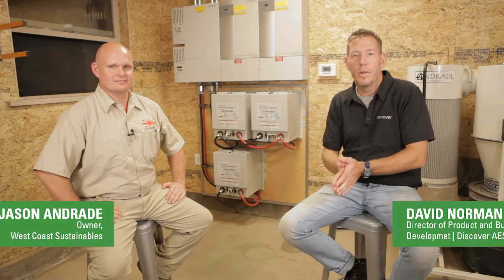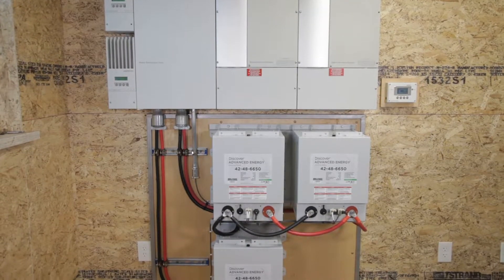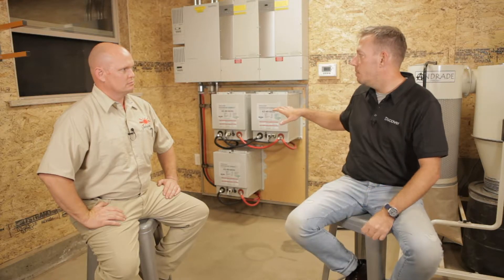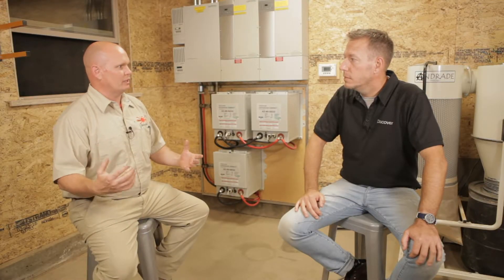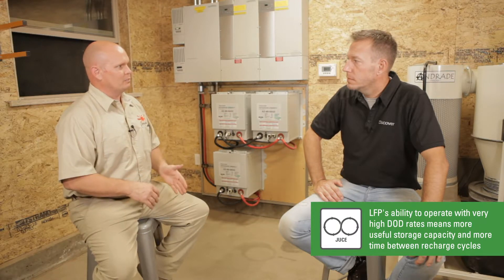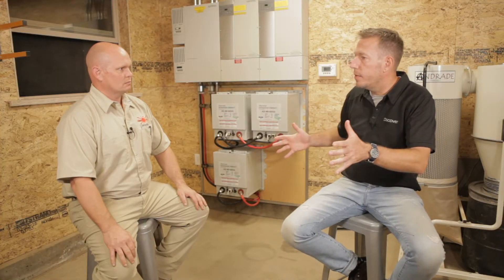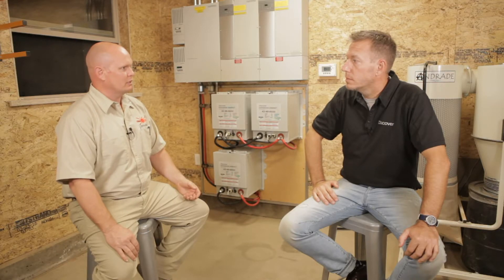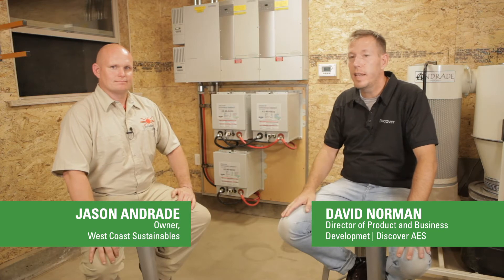Discover Battery™: Charging Capabilities of the Discover AES w/Jason Andrade - WCS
Join Jason Andrade from West Coast Sustainables as he transforms his workshop’s off-grid energy system from outdated flat-plate lead-acid batteries to the advanced Discover AES Lithium Iron Phosphate (LFP) technology. In this video, Jason explores the Discover AES LFP battery's superior charging capabilities compared to traditional LFP counterparts.

Witness the detailed decommissioning process of the old lead bank and the strategic installation of the Discover AES system, including wall mounting, DC cable configuration, and integration with the XW/Xanbus stack.